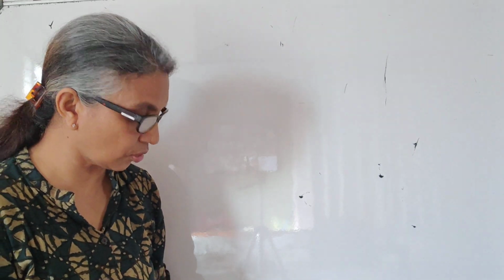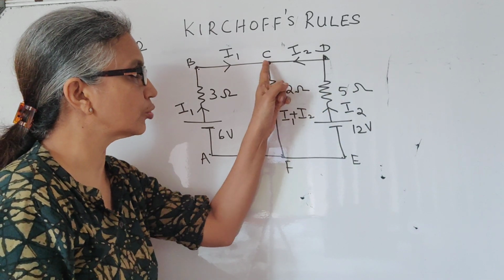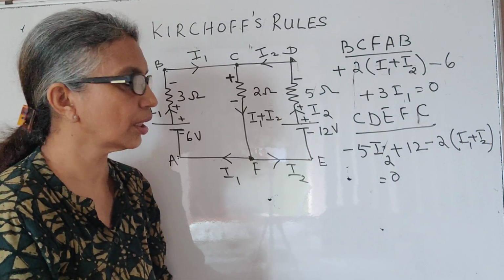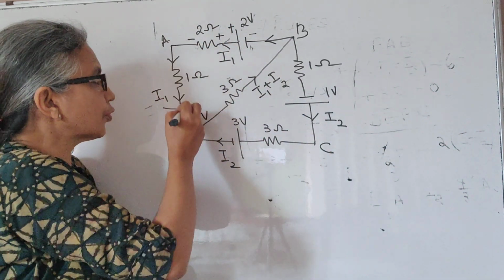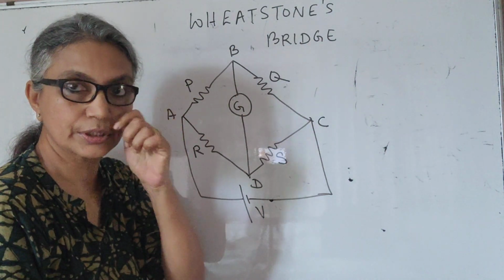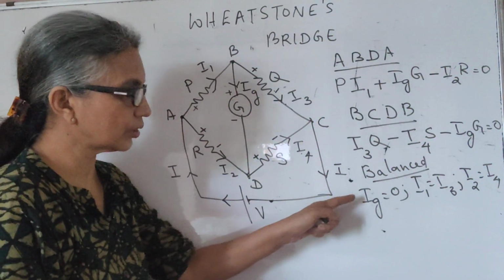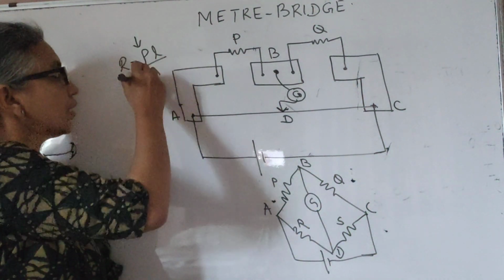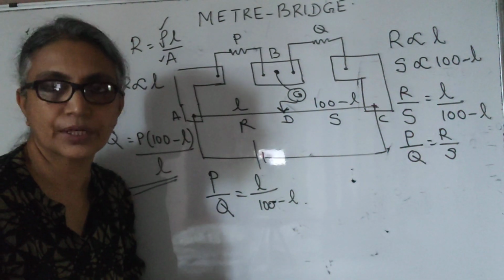Class 12 Physics | Current Electricity Part 3 - Kirchoff's rules,Wheatstones bridge,metre bridge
Kirchoff's rules, wheatstones bridge, meter bridge